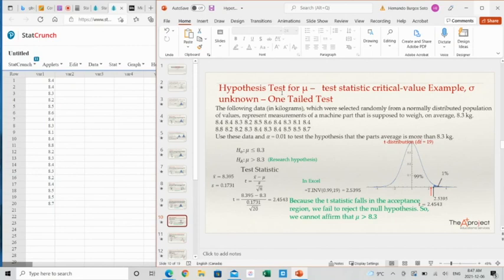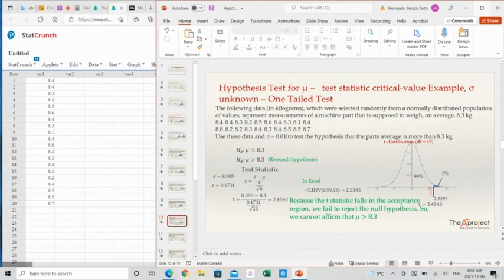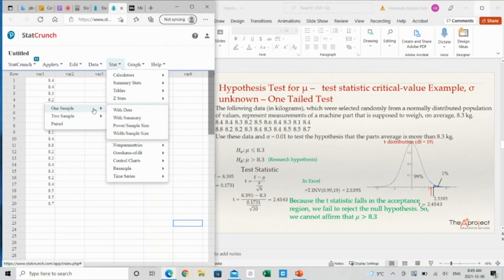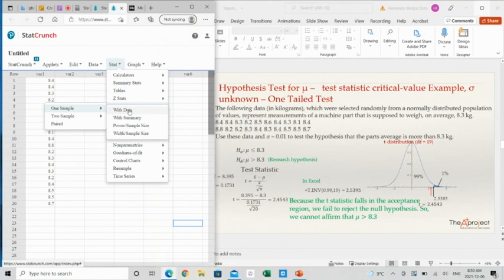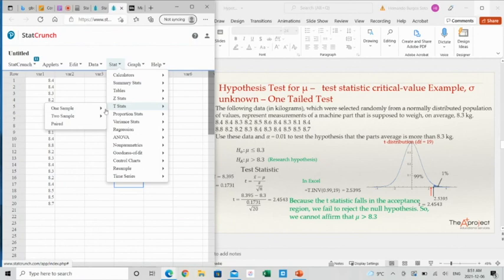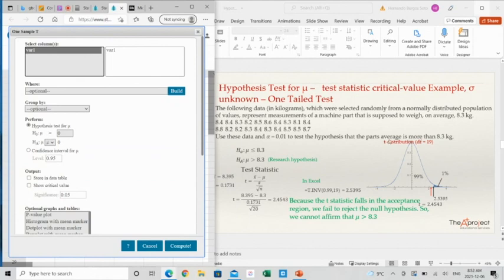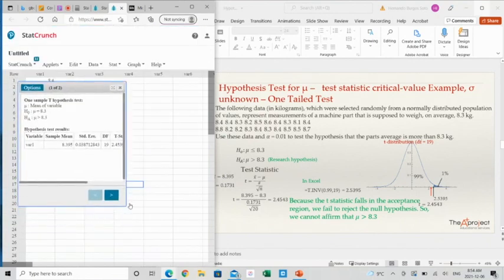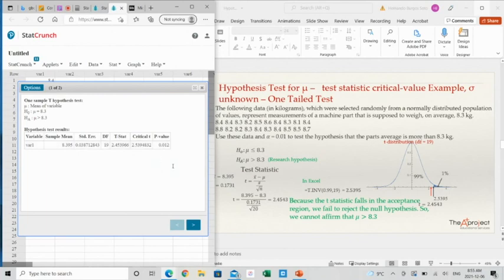Hypothesis testing for the mean when sigma is unknown in StatCrunch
This video shows how to make a hypothesis test, using StatCrunch, in case we don't know the population standard deviation.